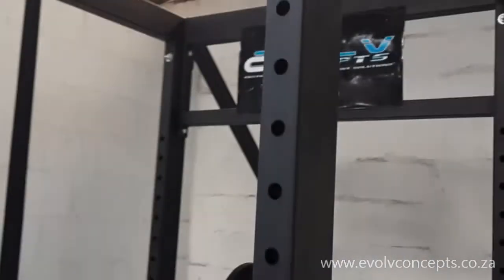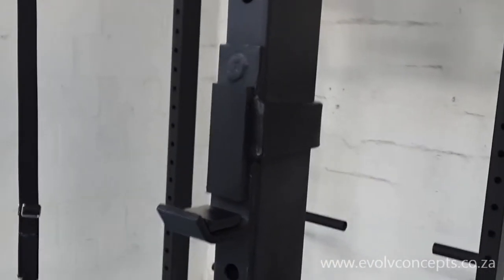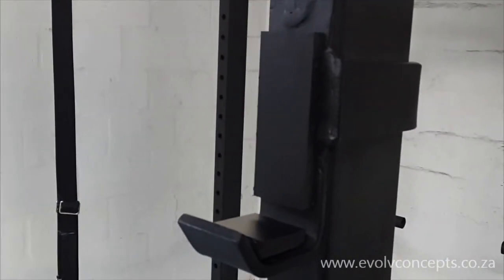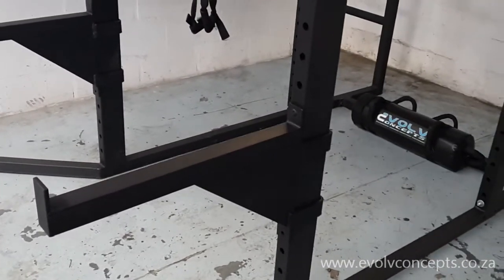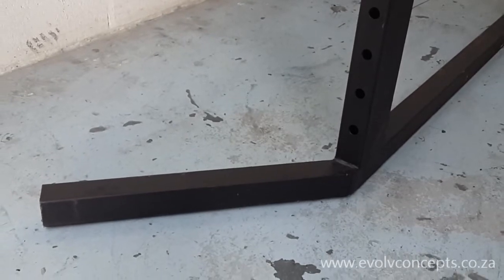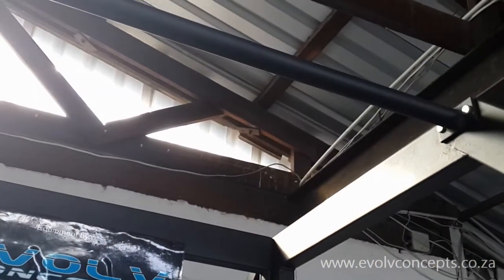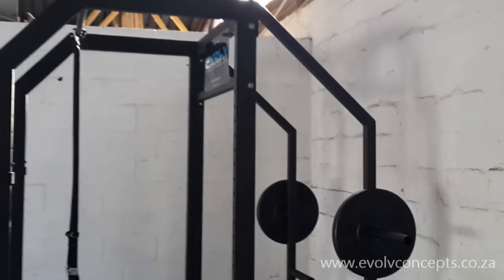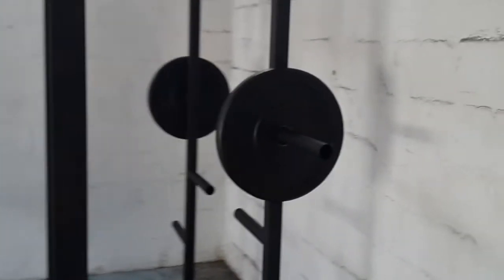Power Cage Squat Cage - Evolv Concepts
Evolv Concepts brings you its new design power cage aka squat cage. one of the most functional pieces of equipment you could own we take you through the essentials of the cage and highlight a few of its uses.